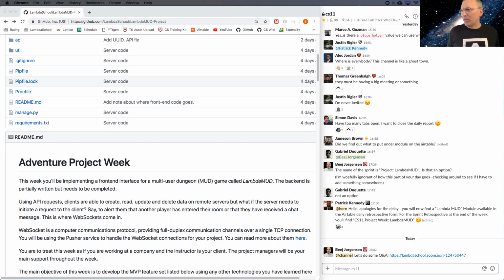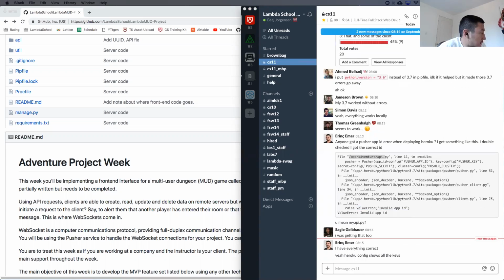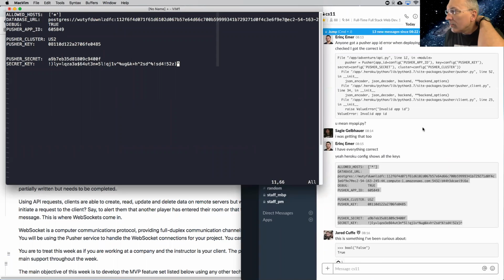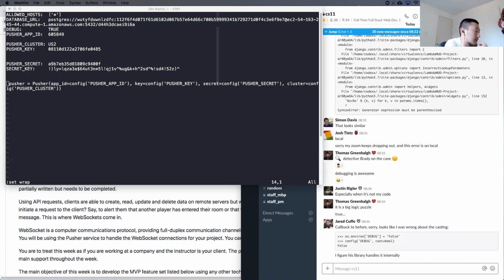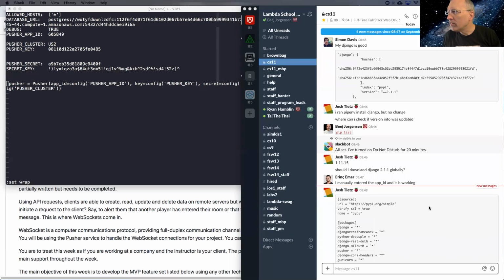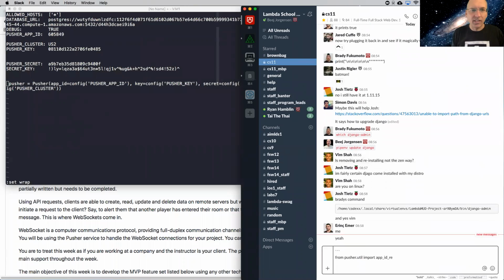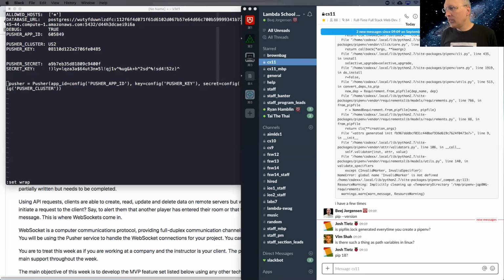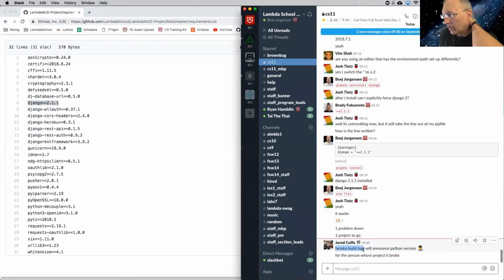CS11: Project: LambdaMUD Server Q&A